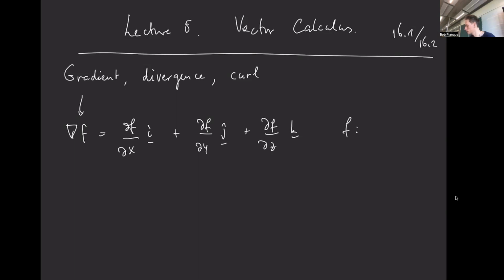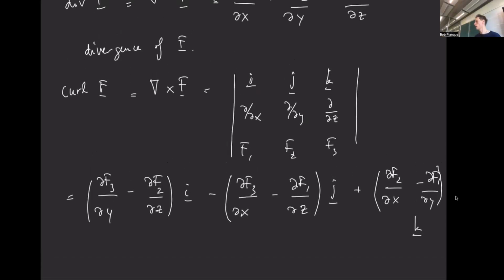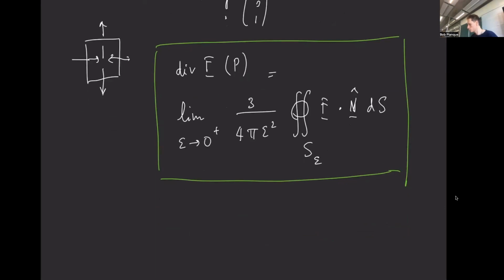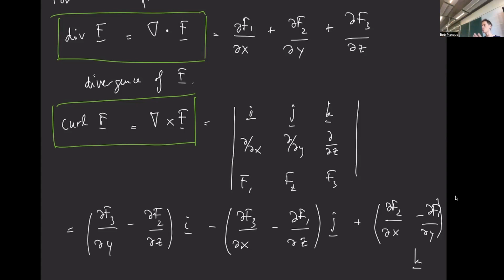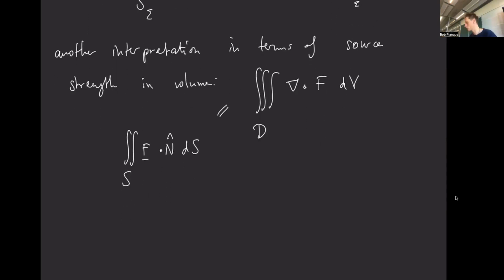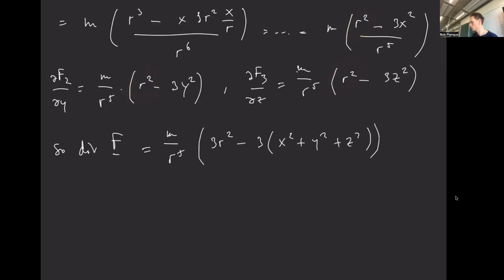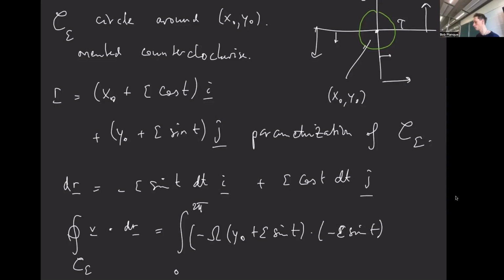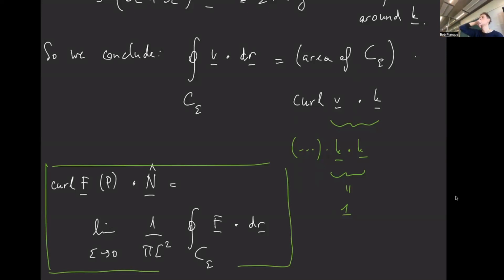Lecture 5a: grad, div and curl